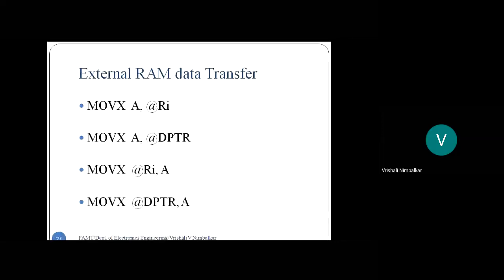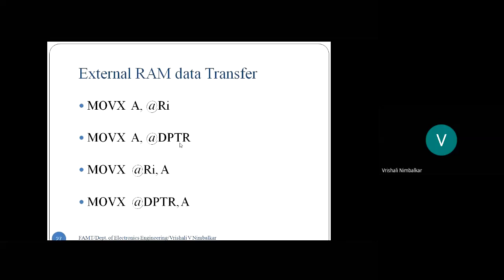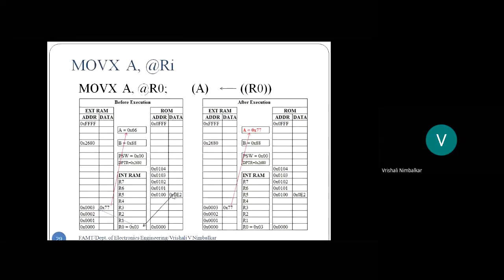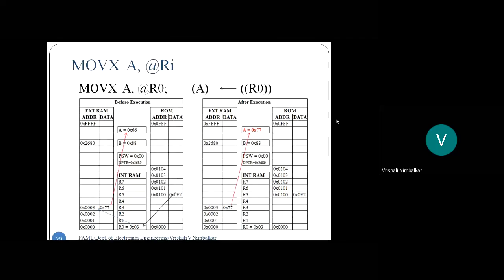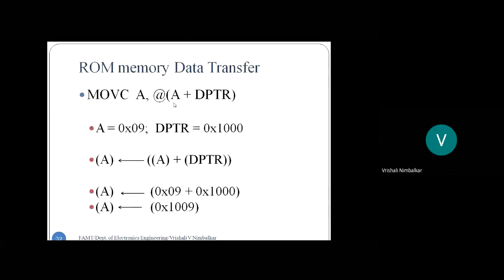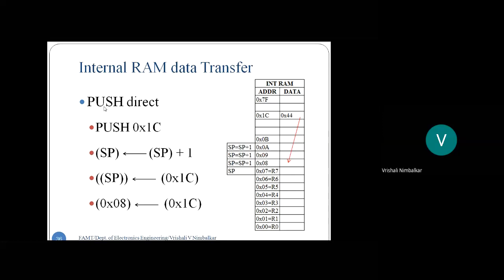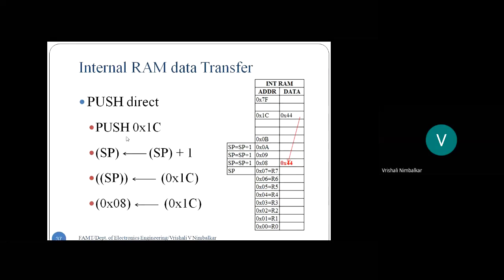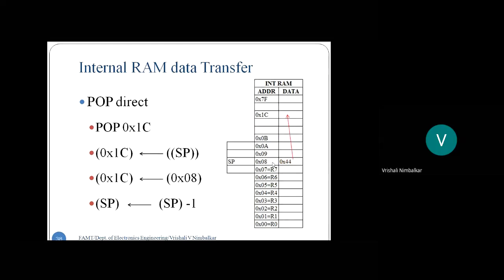Lecture 14 Ext RAM and ROM Data Transfer Instructions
Data transfer instructions related to external RAM memory and internal as well as external ROM memory.